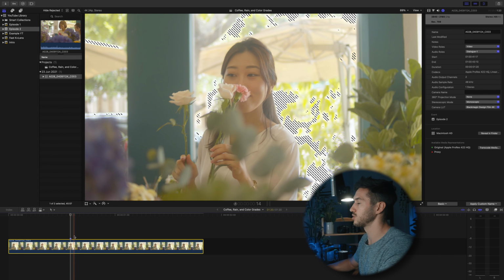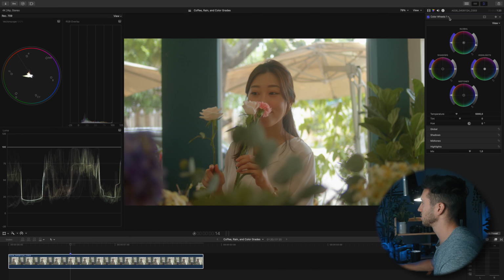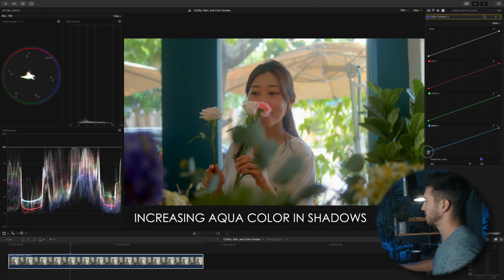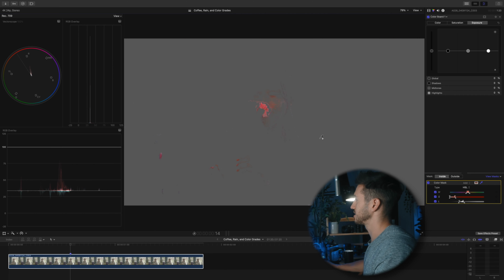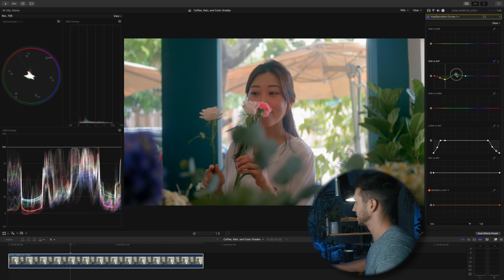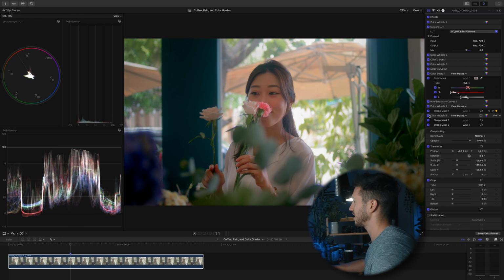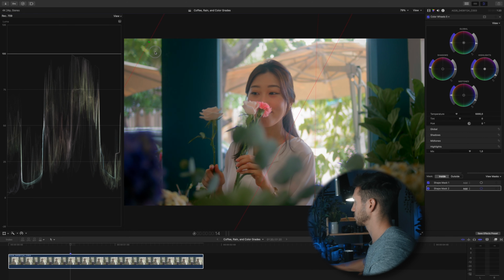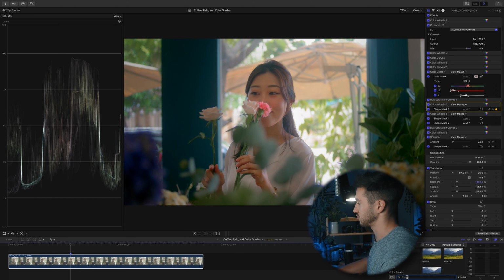The "Flower Dream" Grade | Final Cut Pro Color Grading Tutorial | Color Grading Workflow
Here's how to build a split complementary color grade in Final Cut Pro, pushing your footage toward pink, red, seafoam green, and teal. In this advanced color grading tutorial I'll cover converting log footage to Rec. 709 with both built in camera LUTs and custom LUTs, including why exposure has to be right before the LUT goes on, then setting up and saving a dedicated color grading workspace with your RGB Overlay, Vectorscope, and Luma Waveform. From there, correcting white balance with the RGB Overlay and curves, building a cross process look by putting blue-green into your shadows and pushing reds in the highlights, accentuating specific elements with color masks, cleaning up saturation with Luma vs Saturation and Hue vs Saturation curves, and creating a spotlight effect with shape masks to guide the viewer's eye. I'll finish with skin tone correction using draw masks and the vectorscope, sharpening just your subject, and saving the whole grade as a reusable preset.

Edit RAW in FCP!
Color Finale Transcoder

00:00 Before + After / Intro
01:24 Converting LOG to Rec 709
04:30 Setting up your 'Color Grading Workspace'
06:10 Contrast and saturation
06:36 Color Correction
09:09 Creating the look
12:44 Color mask for the flower
14:43 Cleaning up our shot
16:54 Shape mask vignetting
19:55 Checking skin tone
22:00 Final corrections and sharpening
24:00 Run through of the steps we took + Saving grade preset
26:24 Outro